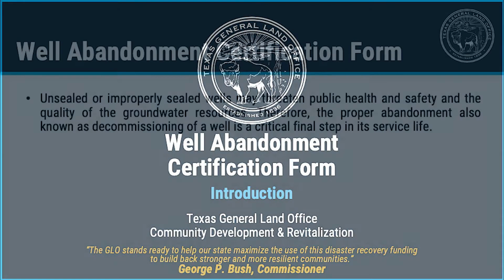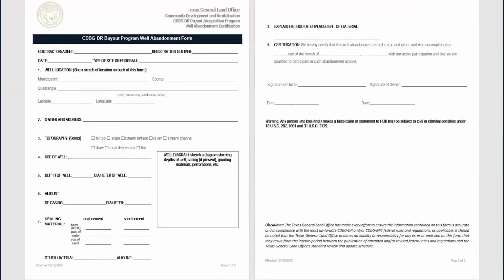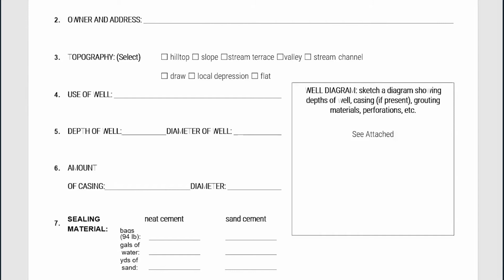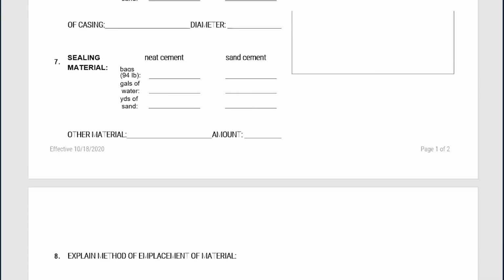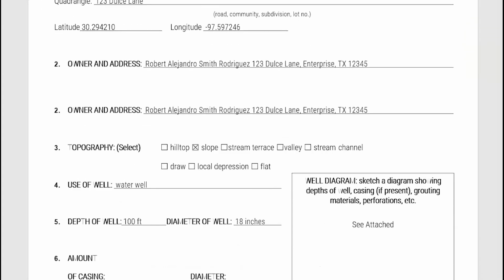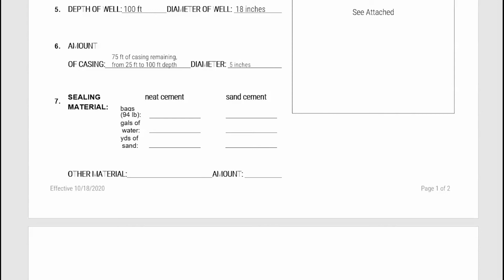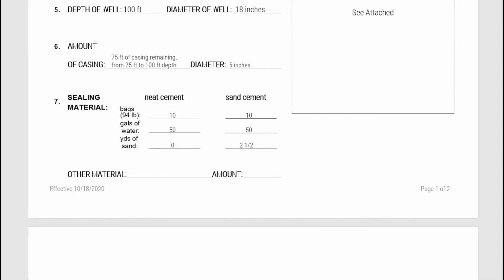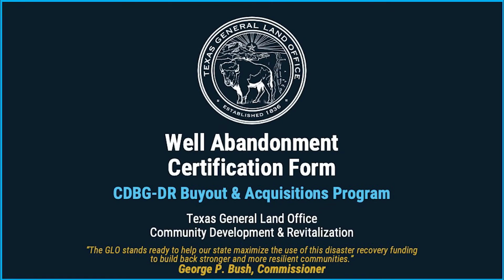Well Abandonment Certification Form